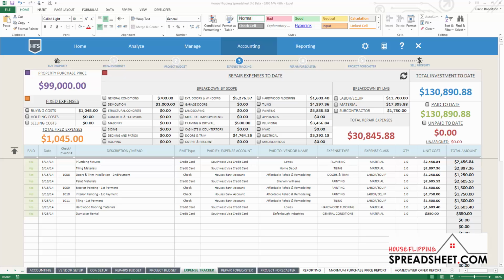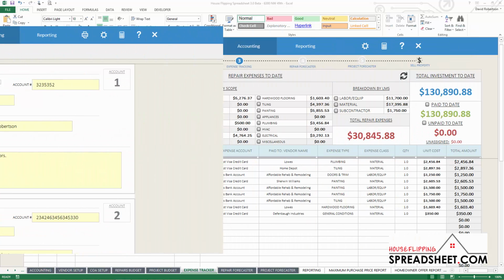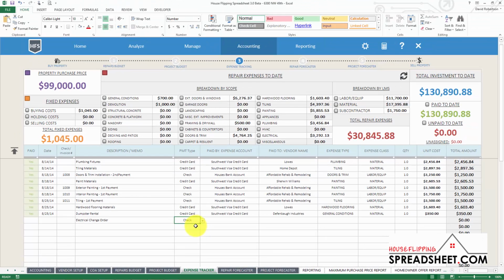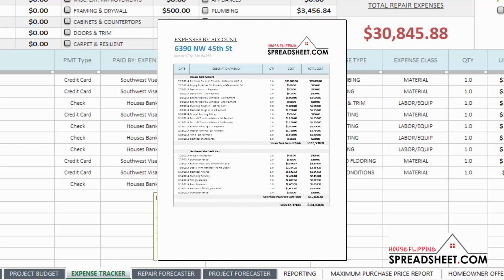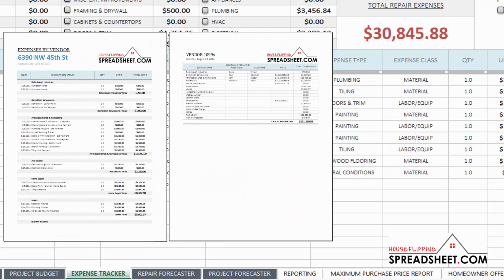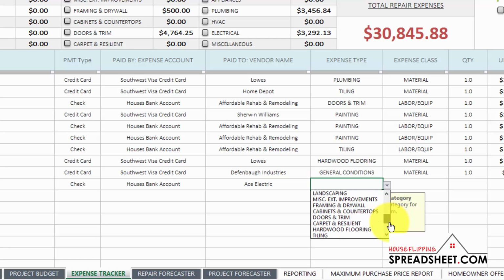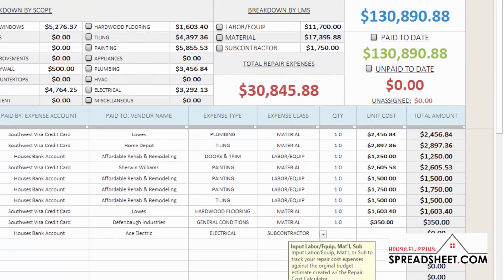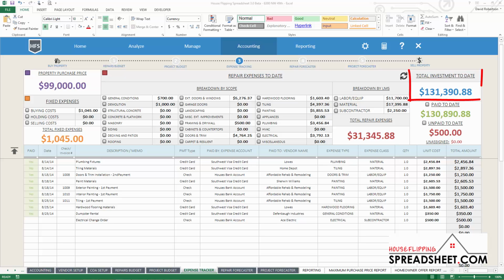Expense Tracker - The Basics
Learn the basic features of the Expense Tracker and how it can be used to track expenses for your rehab projects.